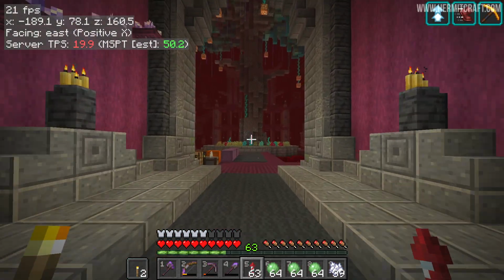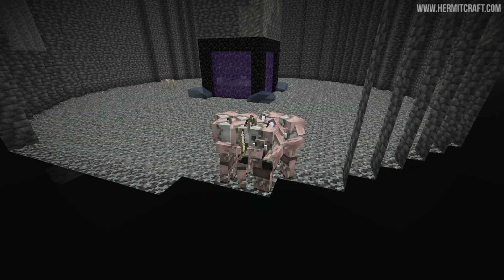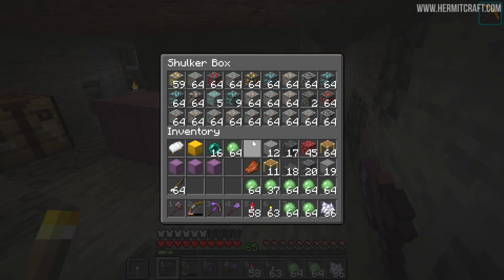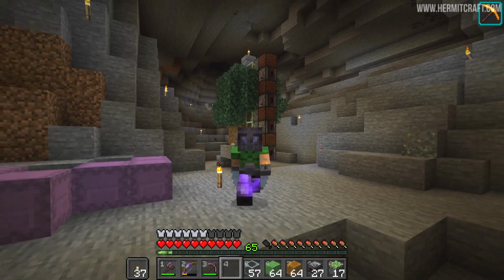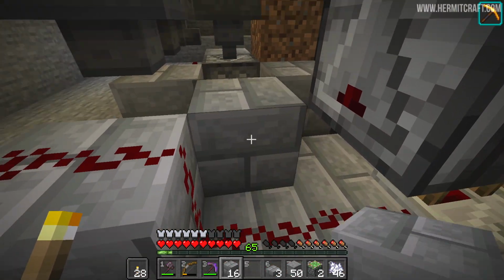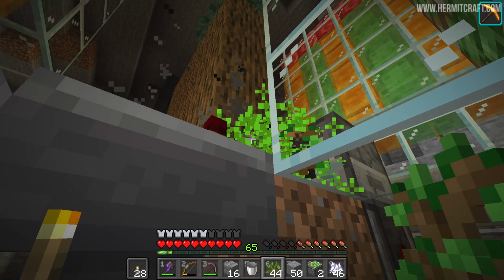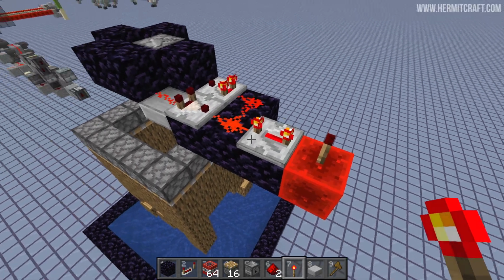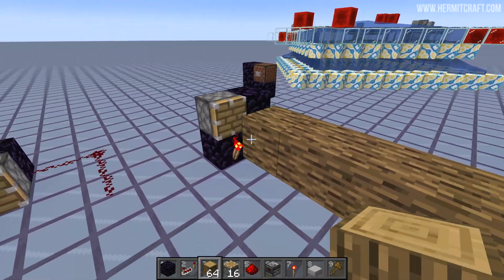Hermitcraft IX 1054 A Change Has Begun...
In this episode we design and build our very own tree farm!

My Links!